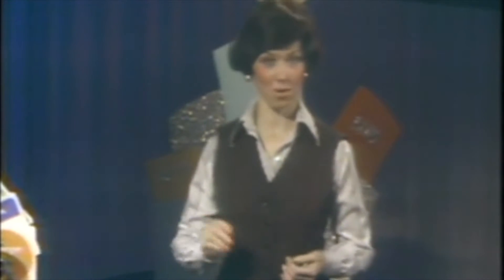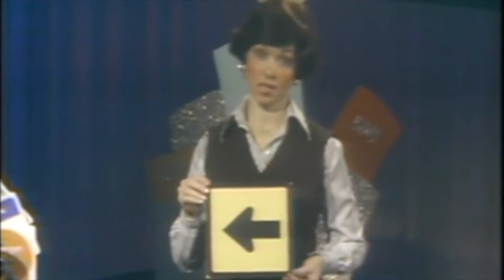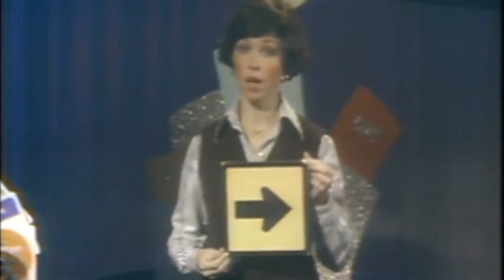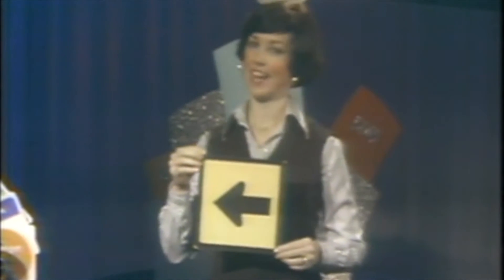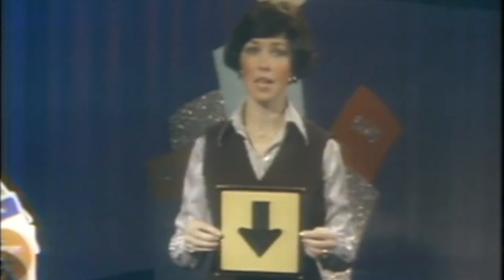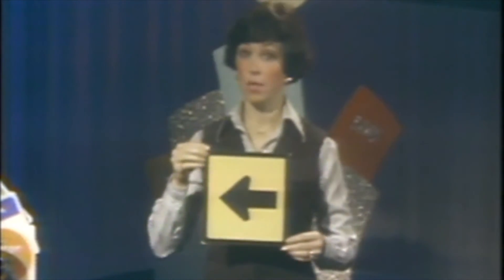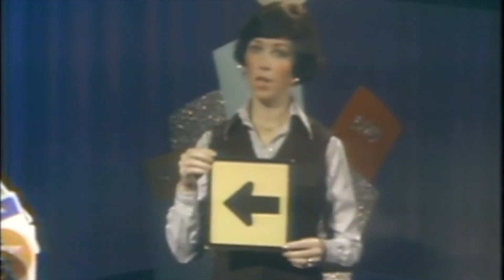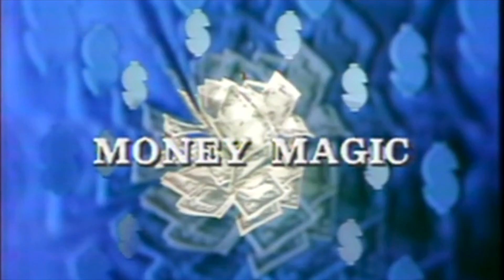Money Magic with Dr. MAC, Ep 6 - High Sign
Episode 6, "Auto Insurance" from Money Magic with Dr. Mary Ann Campbell, 1980
Magic Trick Segment - High Sign